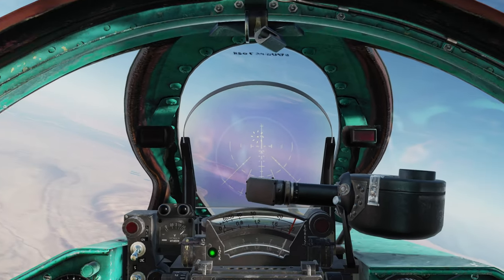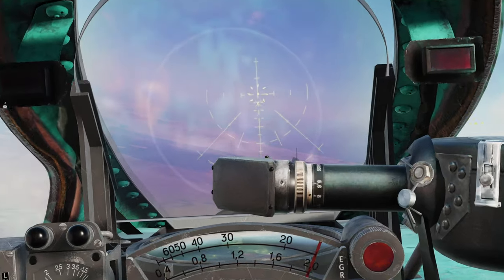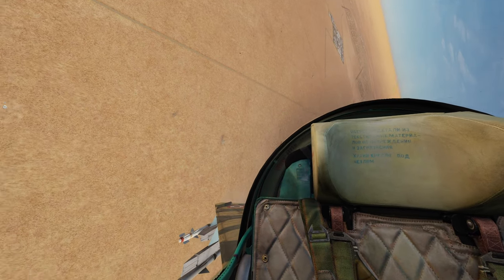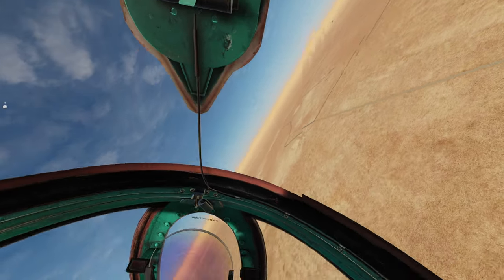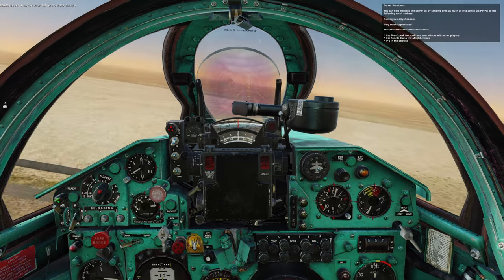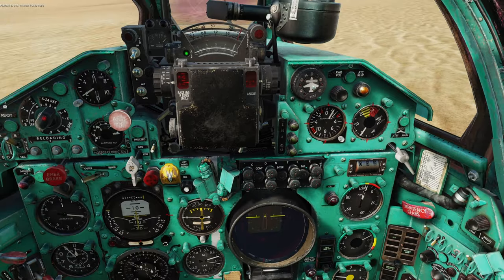Why The DCS Cold War Server Is a Gem in DCS Multiplayer | Mig-21 & F-5 Owners Look Here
The Cold War DCS Multiplayer has become one of my favorite servers in DCS. Taking the Mig-21, Mig-19 or Mig-15 out and squaring off against F-5s, Viggens and F-86s is a blast. Unlike a lot of other DCS servers, Cold War has achieved pretty decent plane balance, without sacrificing historical accuracies and has built up a good community that consistently comes back to the server. This is the same server that Growling Sidewinder was just playing on with his Mig-21 video a few weeks ago.

I wanted to make this video to share this gem to the community and hopefully inspire some people to try it out, especially for those who feel like they do not have a server to call home in DCS.

The server owner is Alpenwolf but not sure if he is on the Cold War discord.

Chapters:
00:00 - 01:02  Intro
01:30 - 02:10 DCS MP Server Landscape
02:11 -  05:29 How Does the Server Work
05:30 - 11:34 WVR Fight Example
11:35 - 13:07 Drag and Bag Example
13:08 - 14:41 Wingman Considerations
14:42 - 16:28 The Good & The Bad of the Server
16:31 - 16:44 Outro

Music
Rami Kazour

Text Block for the Algo:
DCS Mig-21
DCS Cold War
DCS Cold War Server
DCS Cold War Mig-21
DCS Cold War Multiplayer
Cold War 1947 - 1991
Flight Simulator
Simulation Video Games